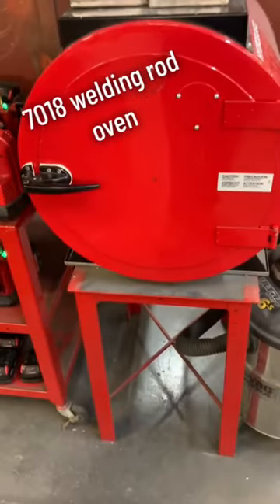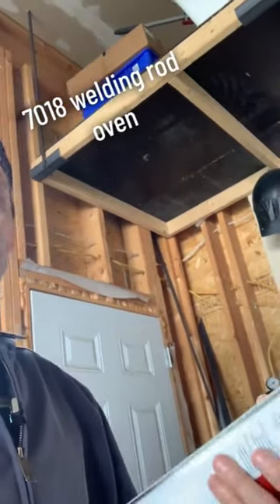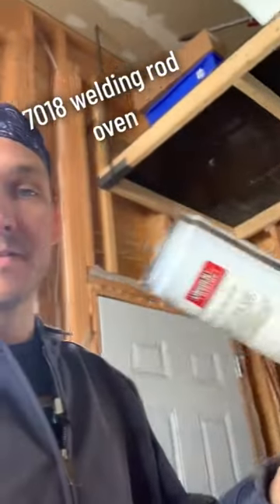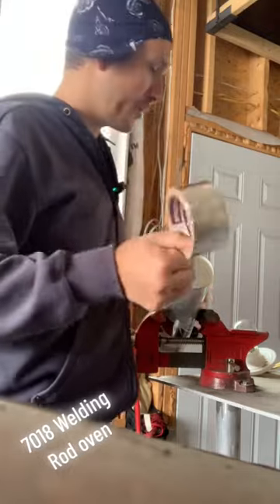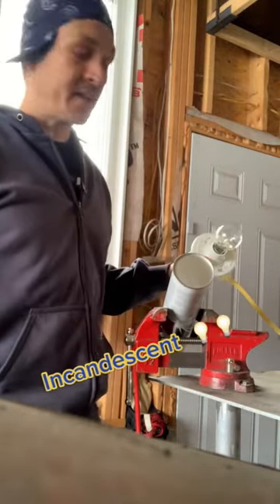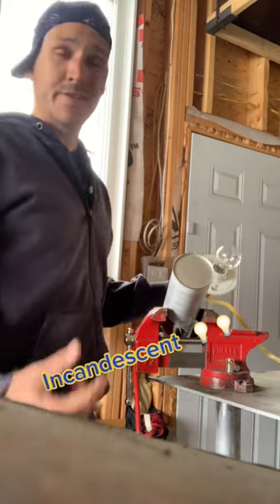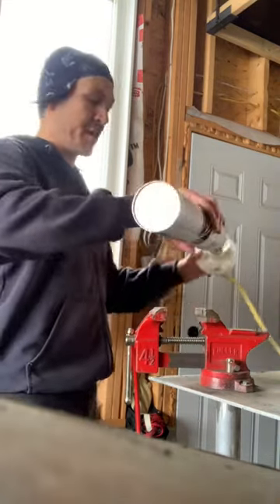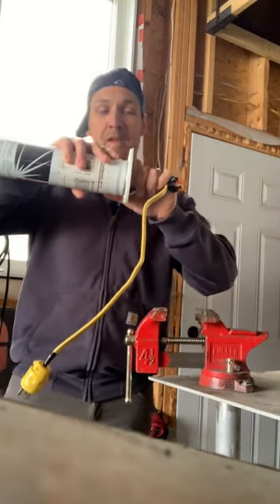Easy Bake Rod Oven! rodoven weld welding weldernation stickwelding stickwelder #7018